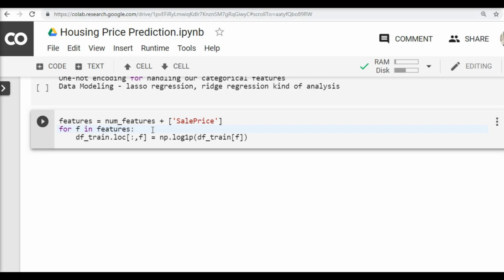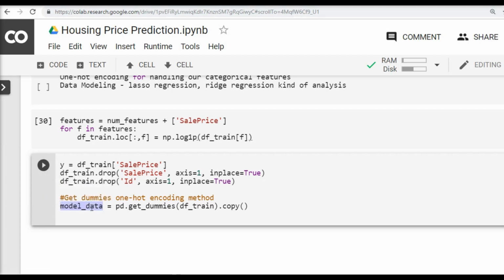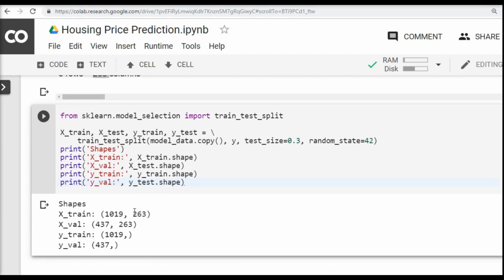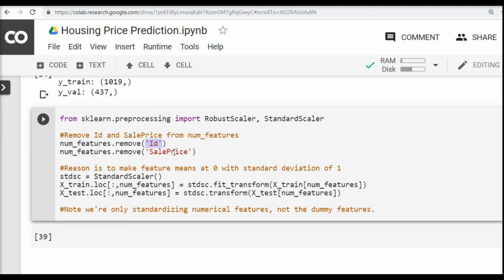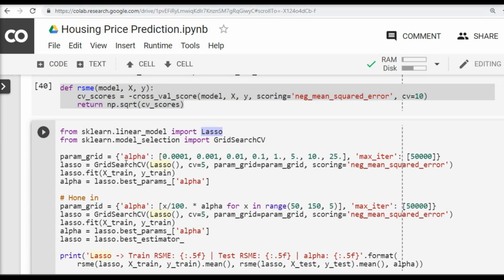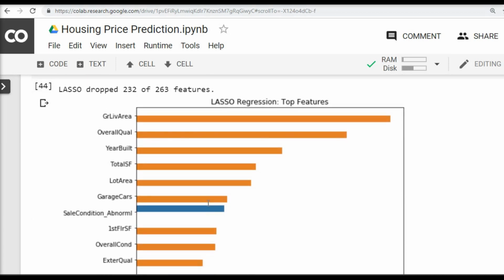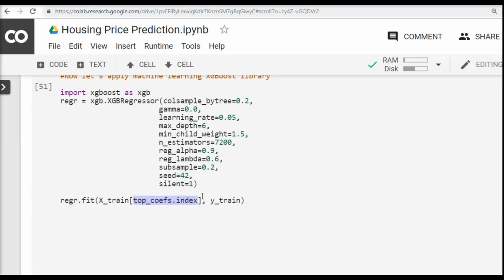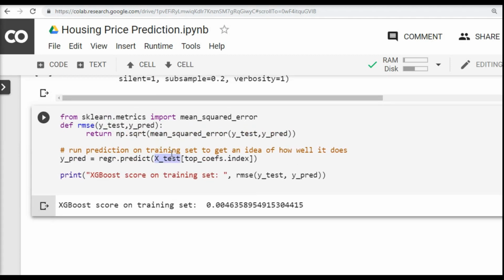Housing Price Prediction Part 9 Step by Step | Machine Learning | XGBoost Library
This is the final part of the series.
Complete series - Here is the complete series, parts 1,2,3,4,5 6, 7 & 8